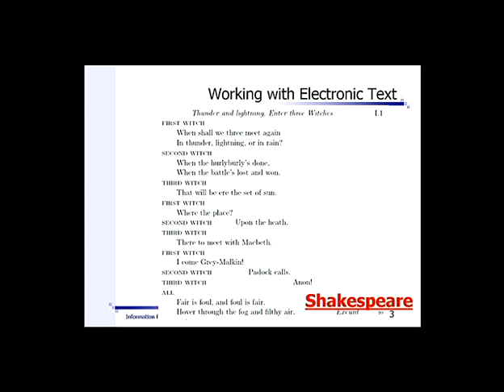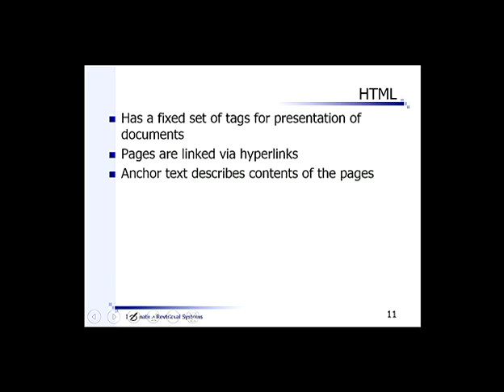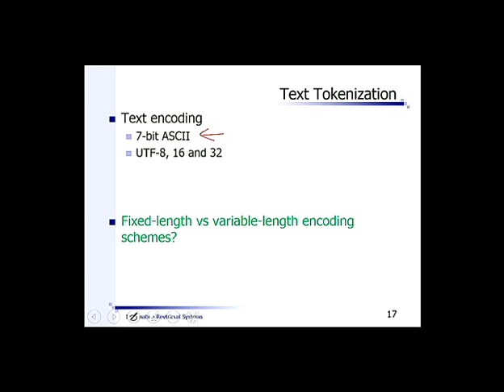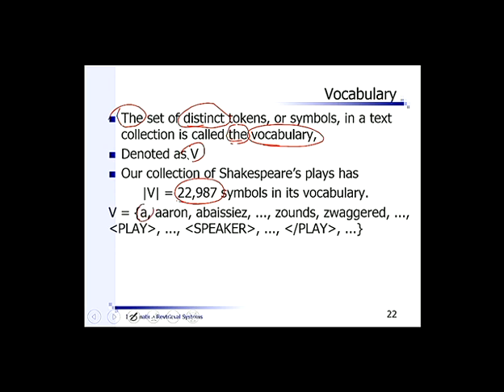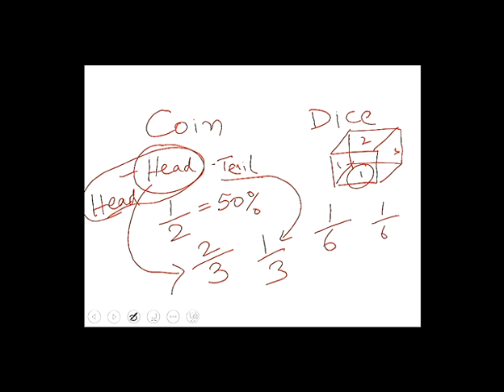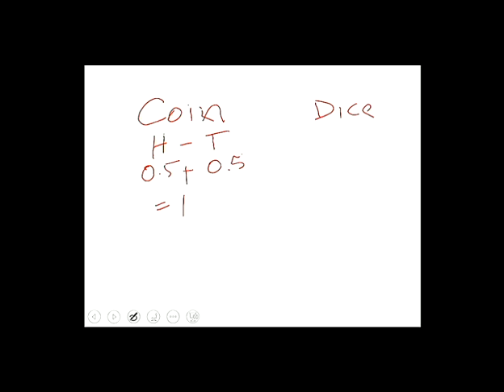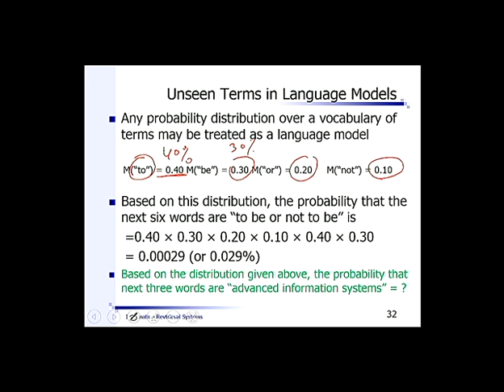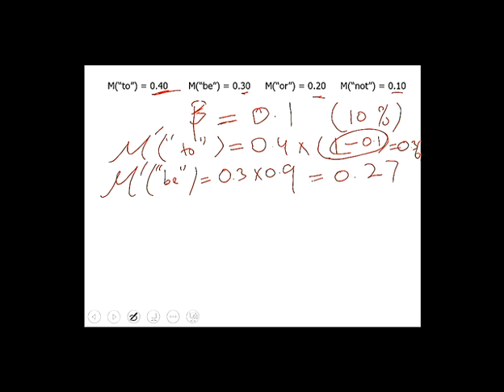Lecture 3 - Language Modeling